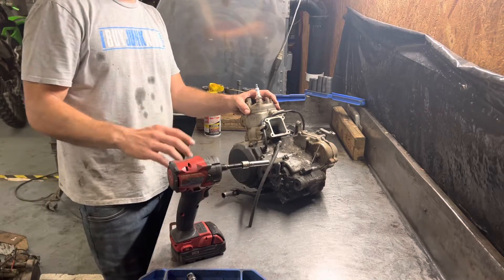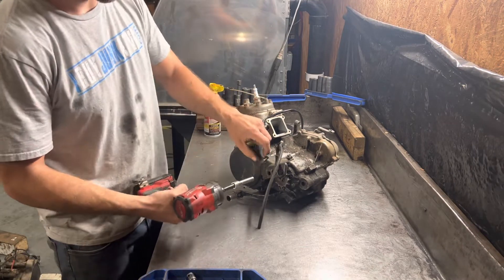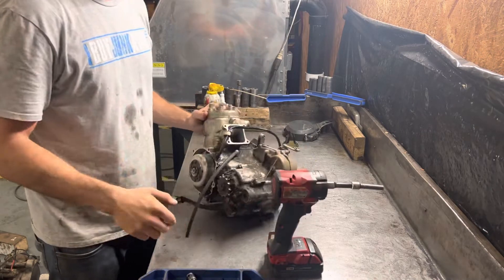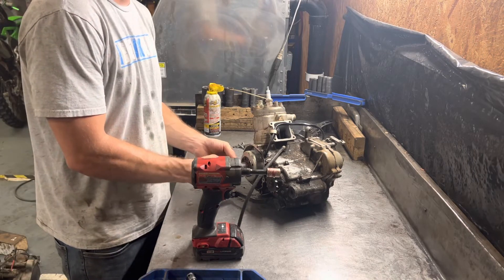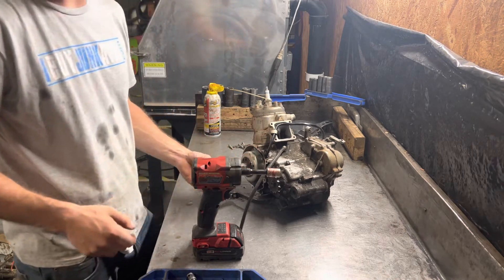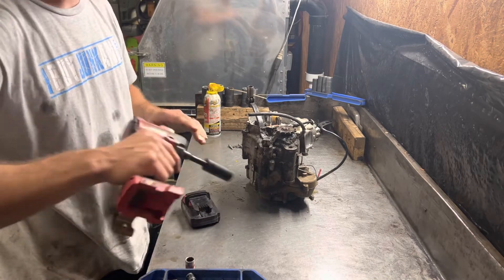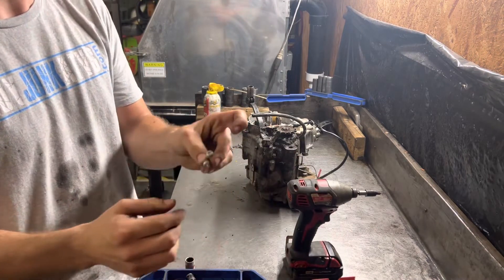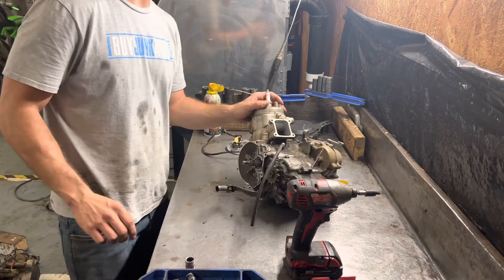How To Remove Dirt Bike Flywheel & Stator | 2 Stroke & 4 Stroke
This method works on almost all dirt bikes. The main difference is how the stator cover comes off and 2 strokes will not have oil on the stator side.

Check Out The Website IBuyJunkATVS.com

The Flywheel Puller I am using

Facebook.com/TheATVHustle